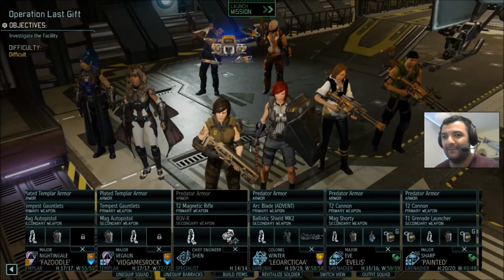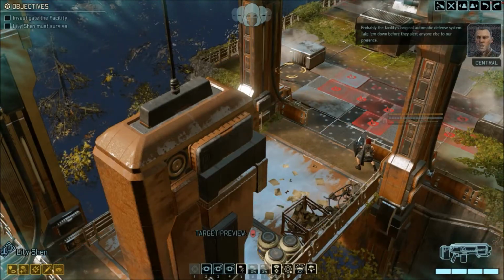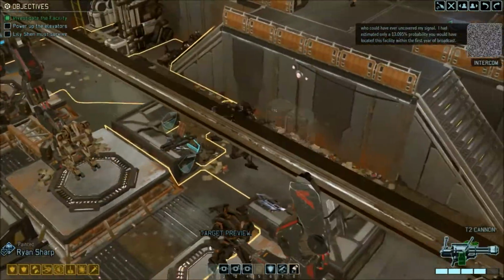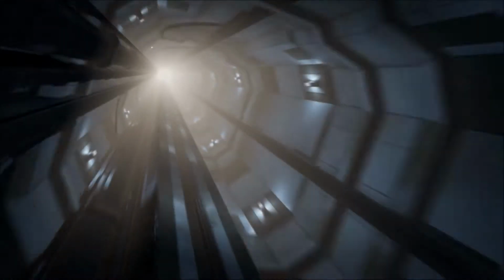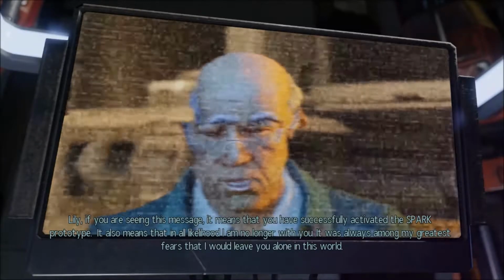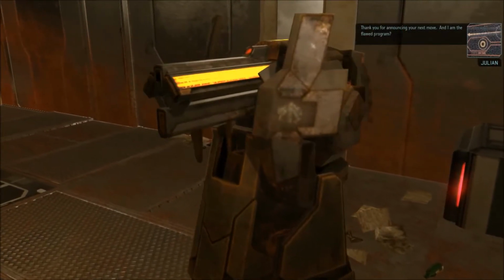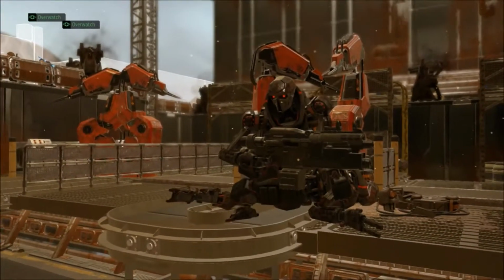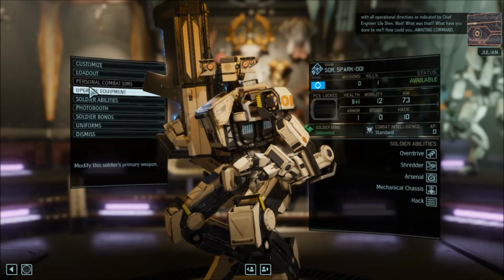XCOM League - Team S4 and Shen's Legacy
I didn't know you guys would like the last episode and of course all my friends featured in this wanted me to make another one ^^

So here's S4 Squad finding the secrets of an old ADVENT Robotics Facility and learn a little more about Shen and her fathers legacy.

Special Thanks To:

SKiller72 - Ranger - Melee Master.
SonicDSS - Ranger - Hybrid.
Painted - Grenadier - Bomber.
Evelis - Grenadier - Heavy Weapons Specialist.
Fazoodle - Templar - Psychic Cannon.
Vidgamesrock - Templar - Striker.

Thanks for being part of the squad peeps ^^ your all awesome!

I might make more of these in the future ^^

Obviously my game is HEAVILY modded so don't be surprised if you see costumes, armour, weapons or skills that you don't see in the base game.

I have so many mods but these are some of my favs ^^. (They are all on the Steam Workshop)

Dual Wield Melee - Mushashi
Ballistic Shields - Mushashi and Claus
[WOTC] LW2 Utility Plating - Favid
WotC Samurai Class - Mushashi
Playable XCOM 2 Aliens - RealityMachina
X2WOTCCommunityHighlander - Mushashi, x2communitycore and Maluco Marinero
Primary Secondaries - Mushashi
WotC Katana Pack Reloaded - Barr2 and Mushashi
Ammo and Vest Slots [WOTC] - Mythrell
WotC Limitless Armor Options 2 - Aphrenedge.
More Squad Size Upgrades - WotC - BlueRaja.

As always I do NOT own S4 League, XCOM 2 or the music playing.

Intro/Outro - Long Way From Home - Alex K.

S4 League Music - Grave Consequence,  Nano Risk, Channel Choice, Tutorial, Dark Lightning Trailer, Lobby.